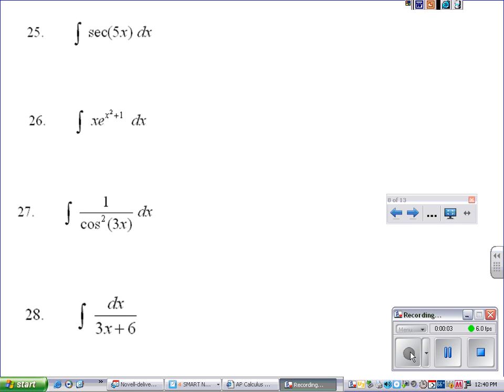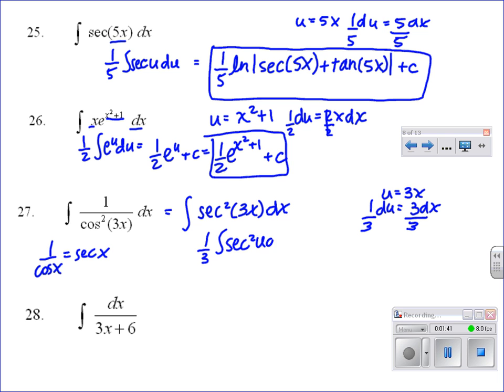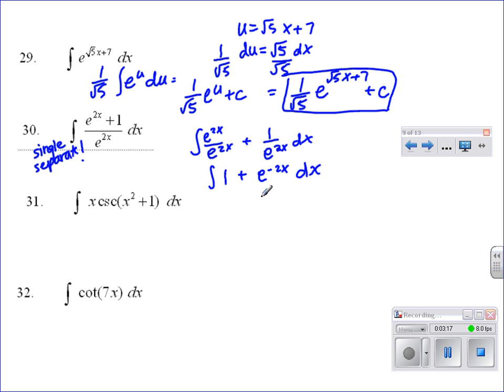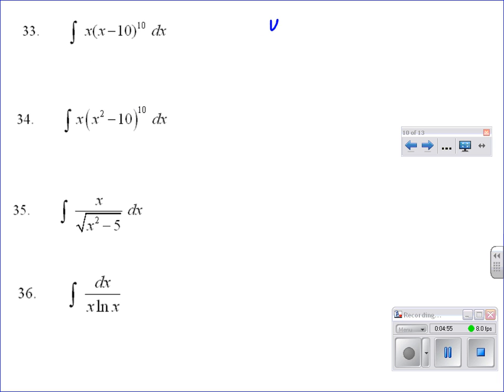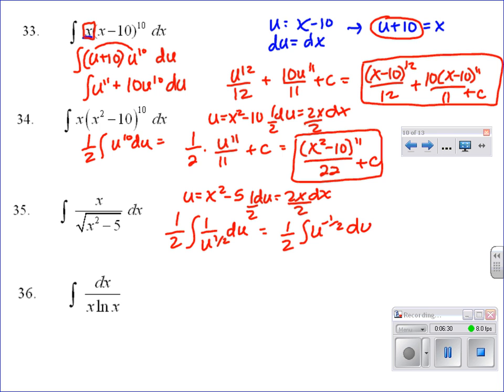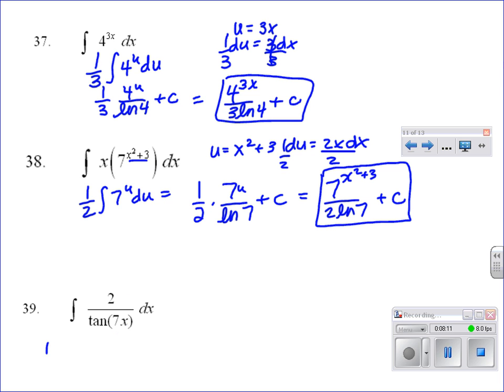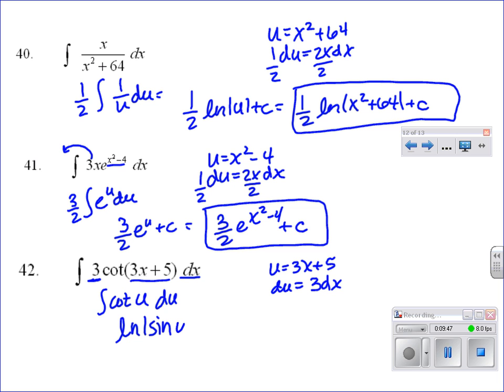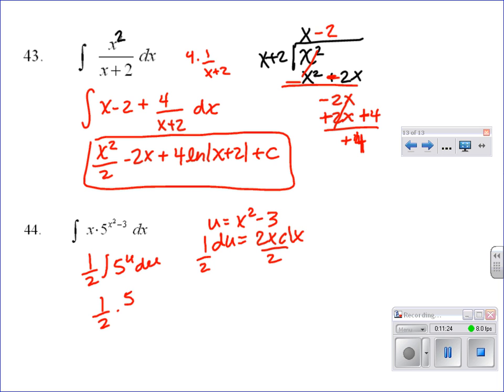Calculus Made Easy: Integration Made Easy Review (25 to 44), includes ln(x) and e^x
Exponential and Logarithmic Integration